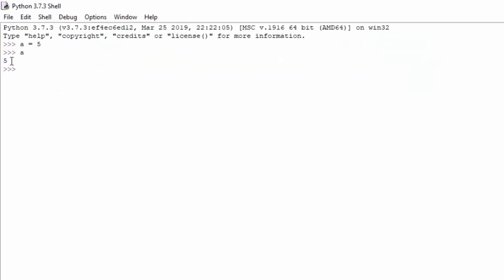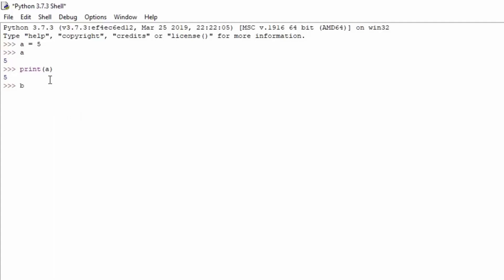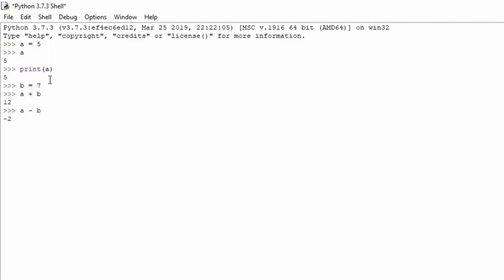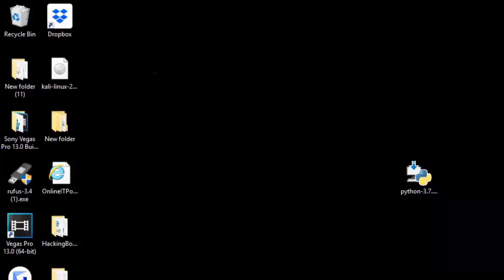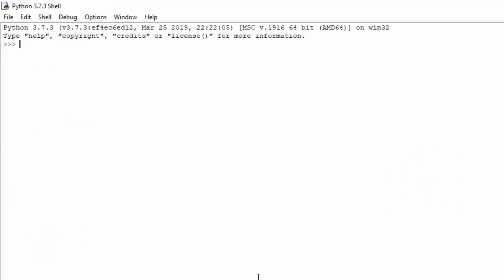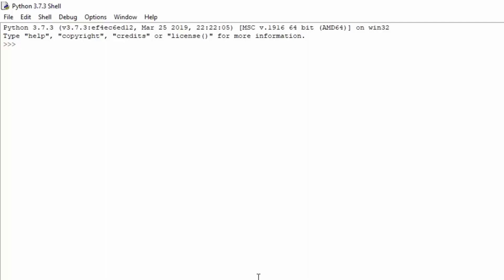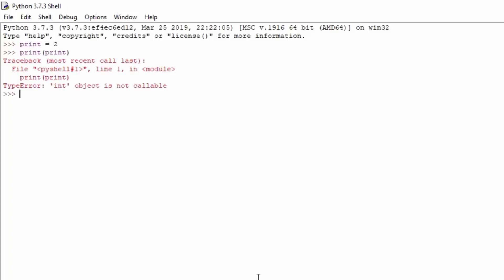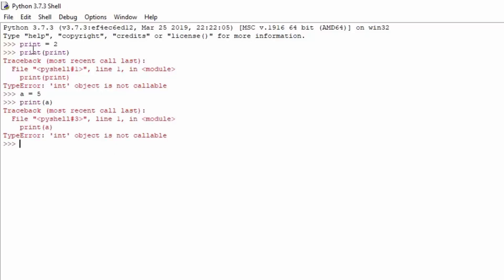Variables/Variable Naming Rules | Learn to Code with Python #8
In the 8th episode of our learn to code with Python tutorial series we will cover how to assign variables in Python 3. We will also cover variable naming rules in Python.